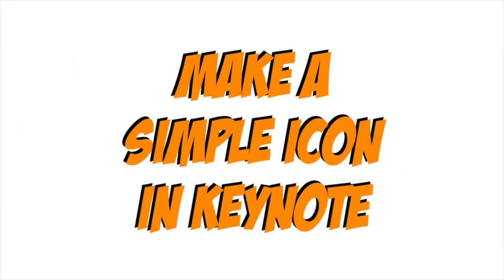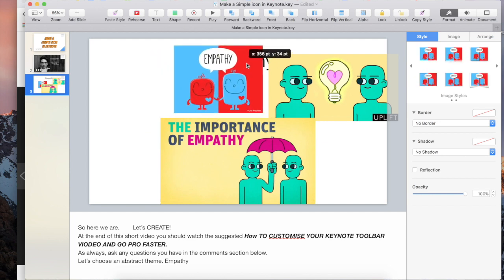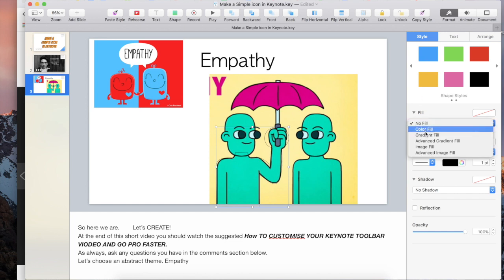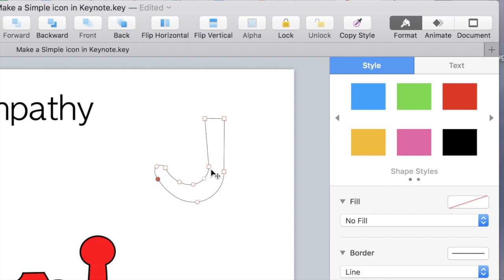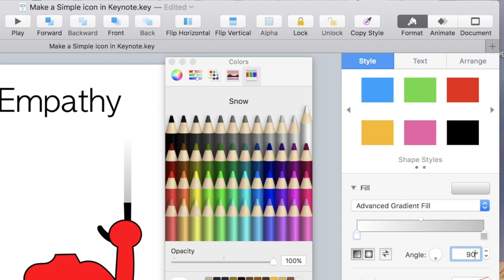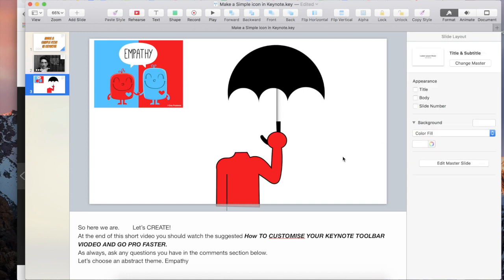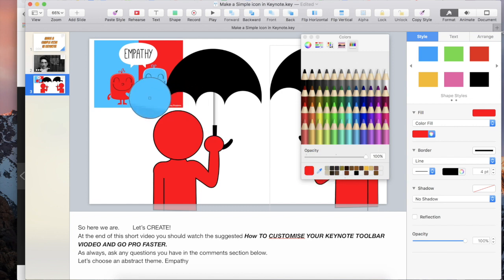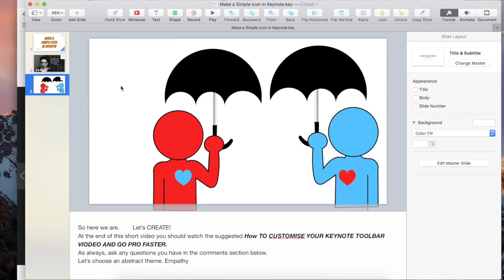Make Icon in Keynote on Mac: Fast, Fun, Easy!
goo.gl/W7ydTp You can make icons, logos, even full fledged animated shorts easily in Keynote! This tutorial is about the easiest of them all. Simple icons. Start today! WARNING: This is seriously addicting...